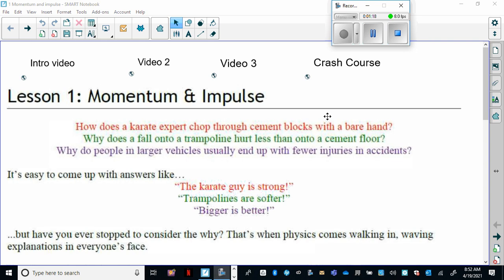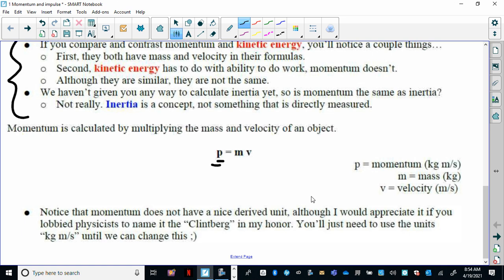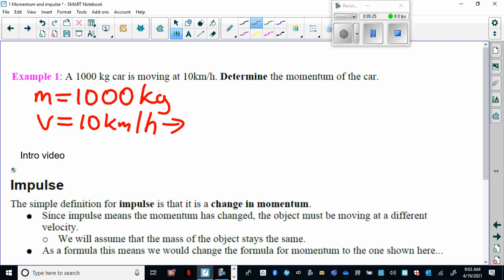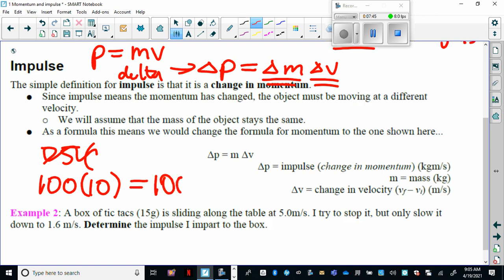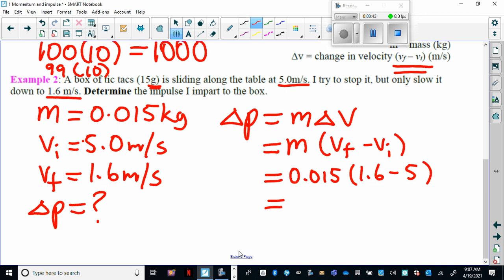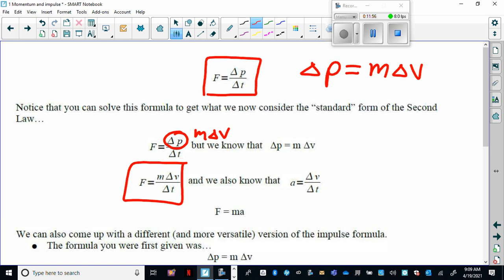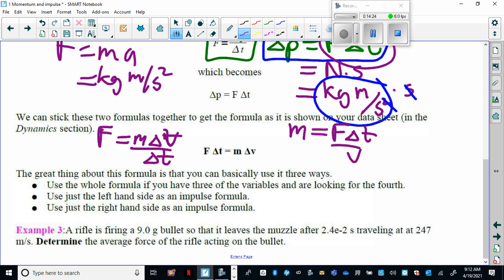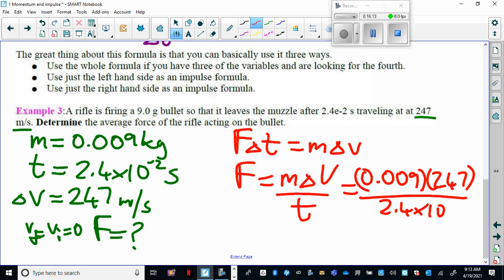Physics 30 Lesson 1-1